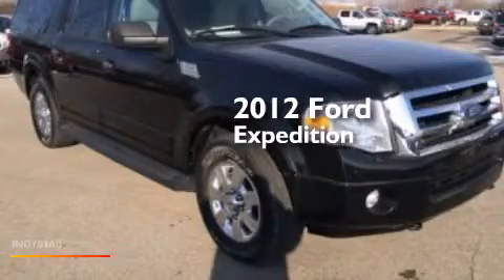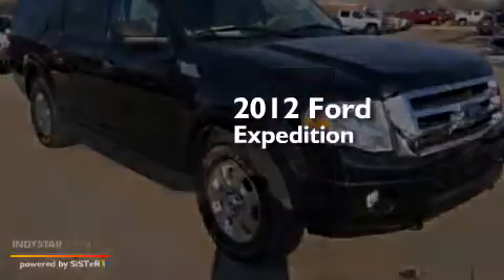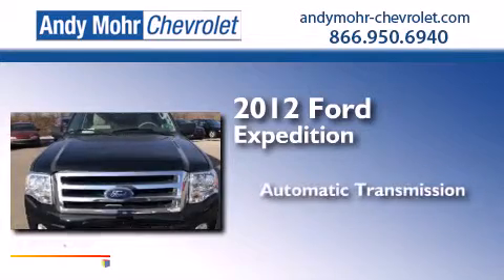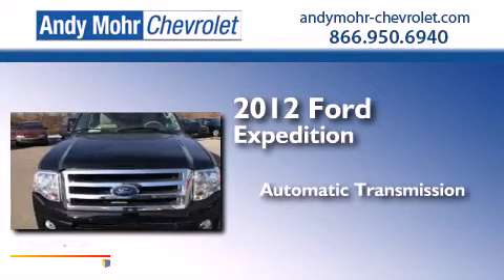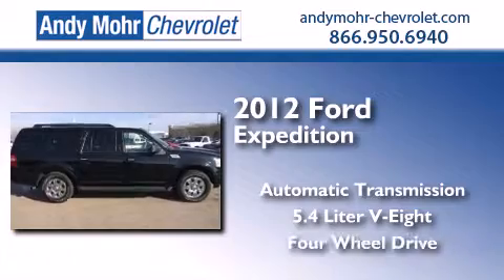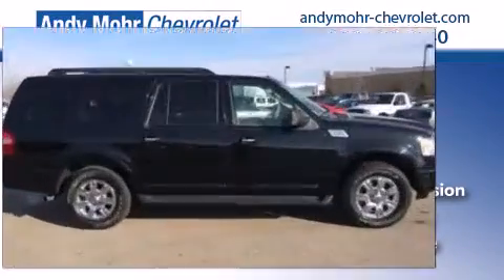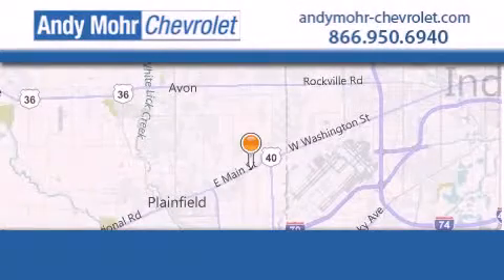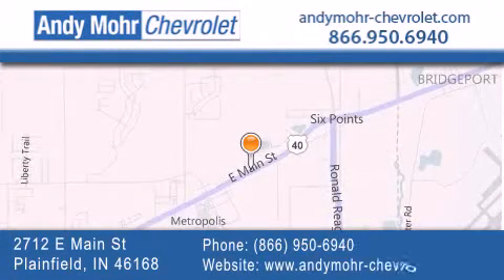2012 Ford Expedition EL Indianapolis IN 46168 T41187B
We've been honored to serve the Plainfield IN area , we promise that your experience at our dealership will exceed your expectations ! Year : 2012 Make : Ford Model : Expedition EL Engine : 5.4L V8 24V MPFI SOHC Flexible Fuel Trans . : 6-Speed Automatic Exterior : Black Miles : 94,327 Interior : Camel Stock : T41187B Andy Mohr Chevrolet 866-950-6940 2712 E. Main Street Plainfield , IN 46168